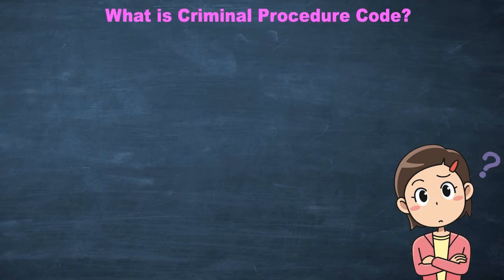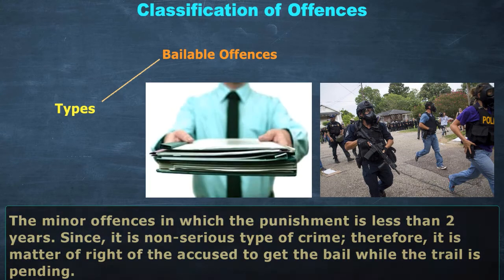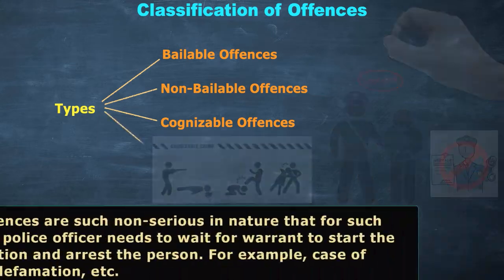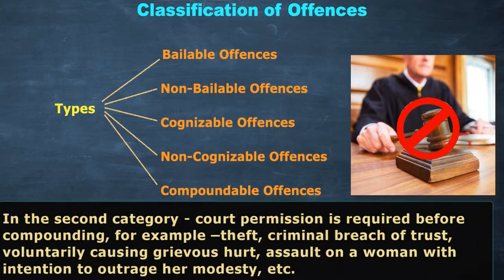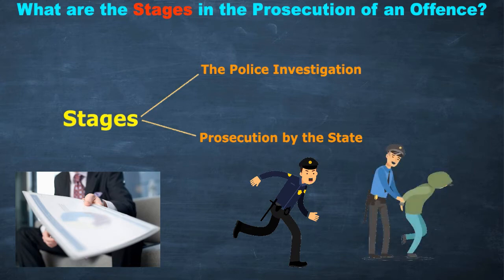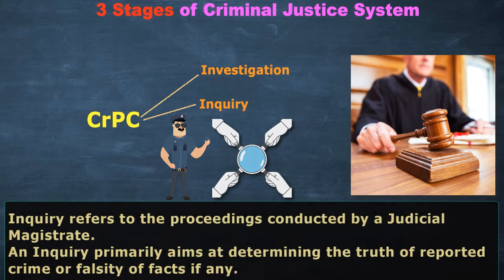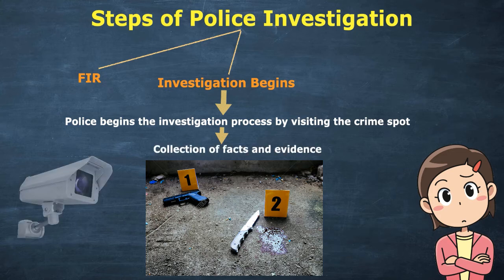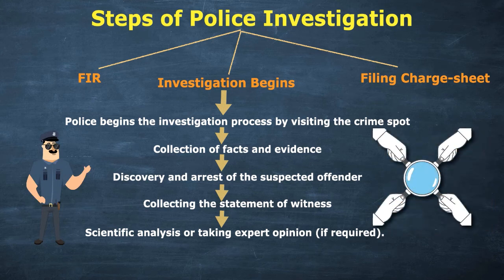The Provision of CrPC Explained (Part I)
This video explains some of the significant provisions of criminal procedure code.